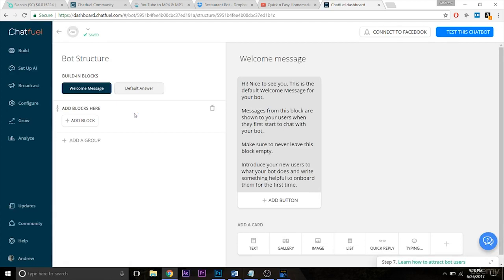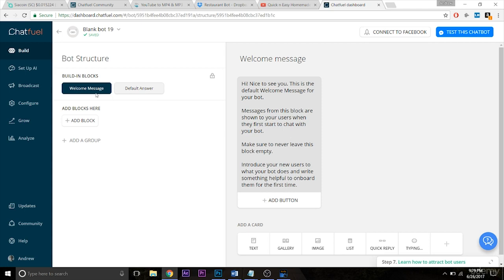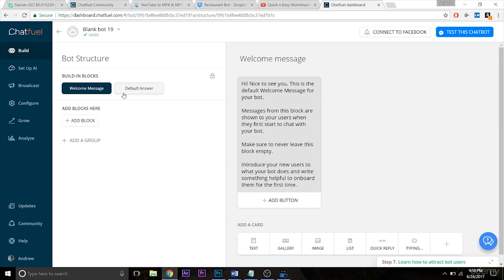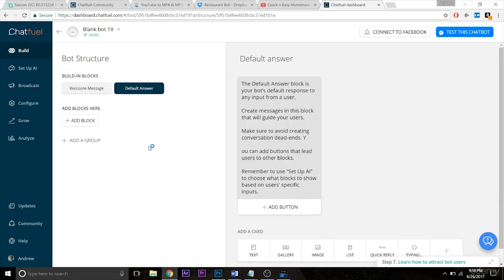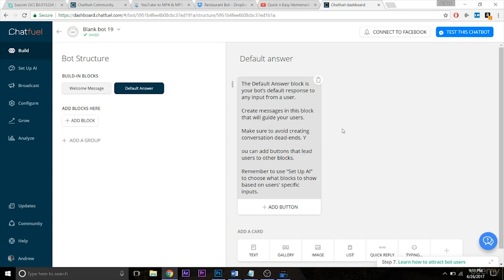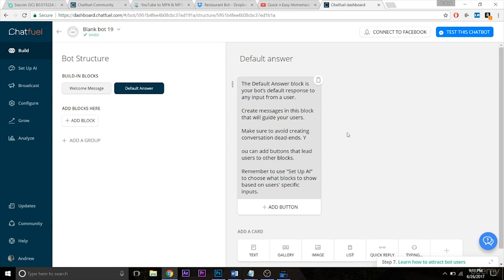3 Welcome Message & Default Answer Blocks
Message & Default Answer Blocks